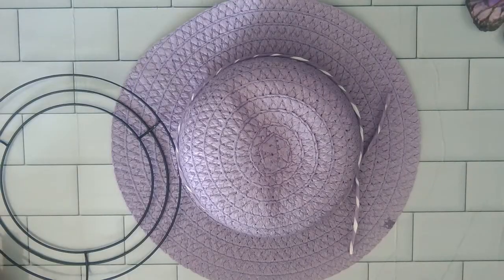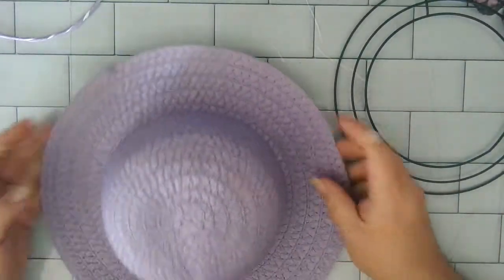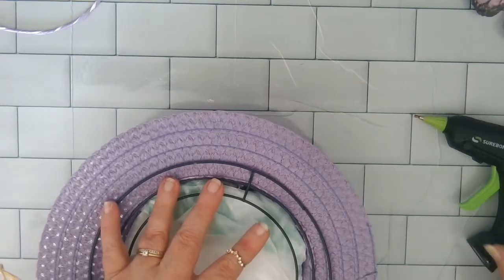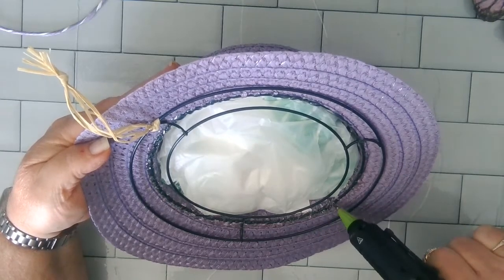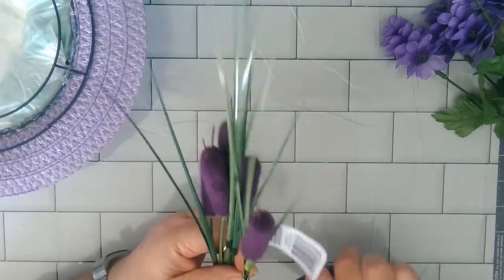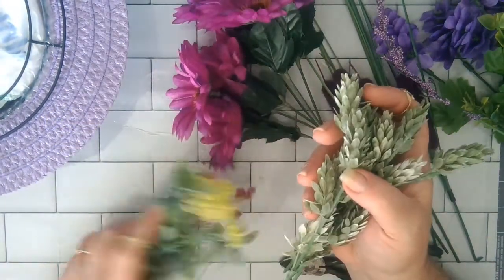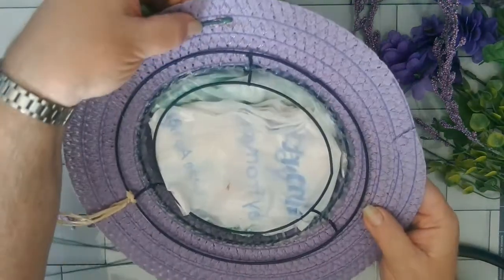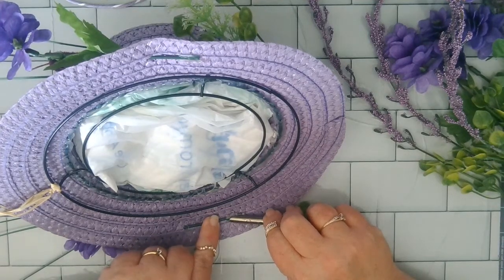Hat Wreath 1